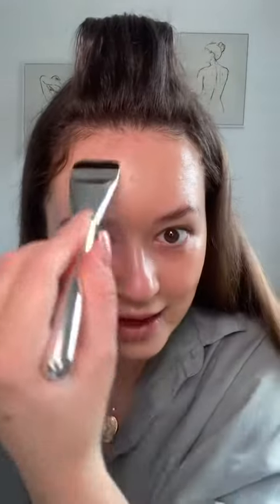It’s giving ✨glass skin✨